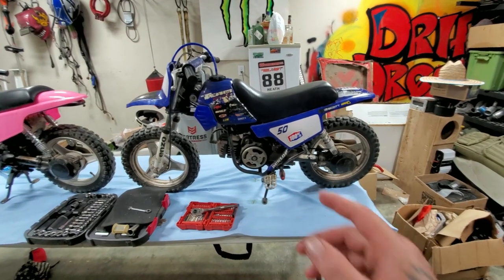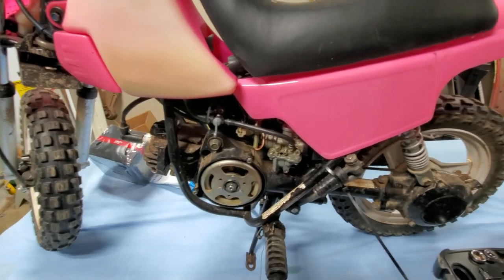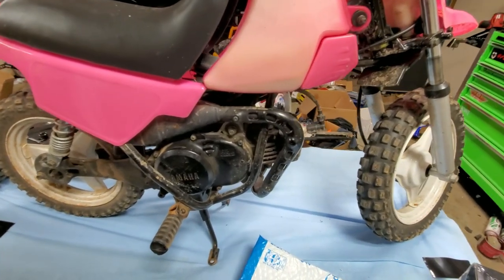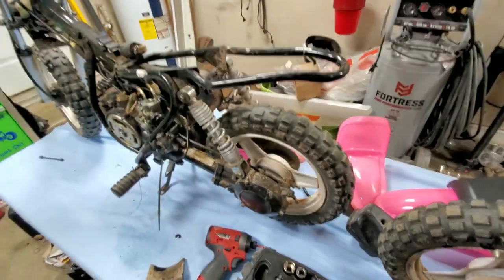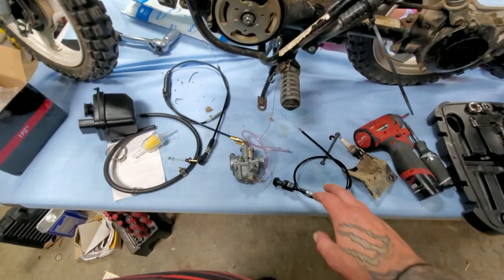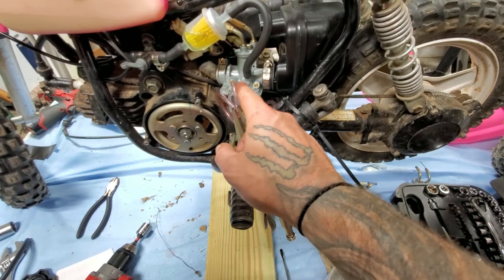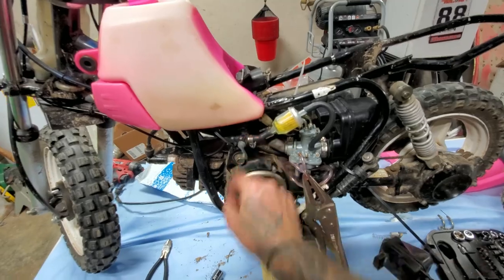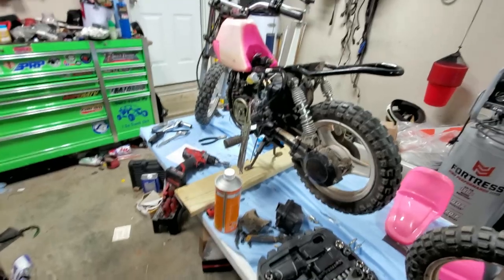Fixing the Yamaha pw50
Check this out